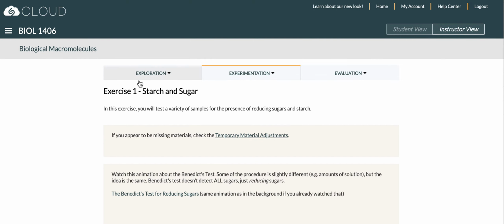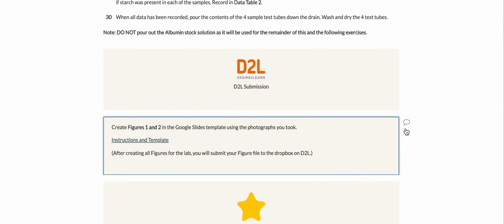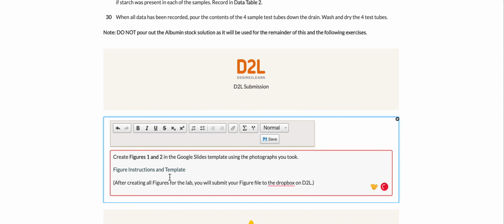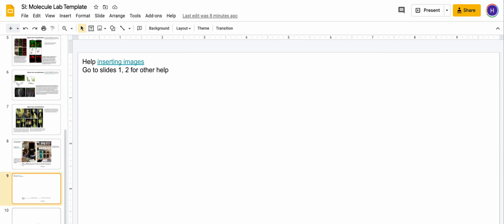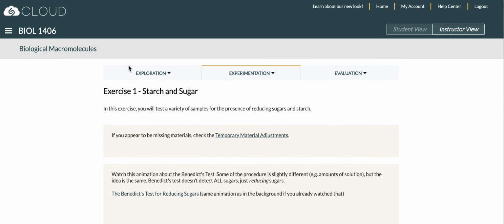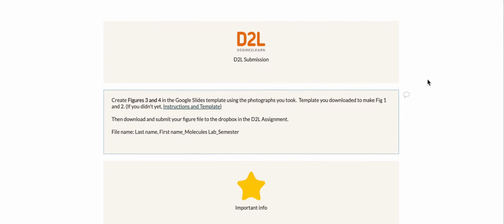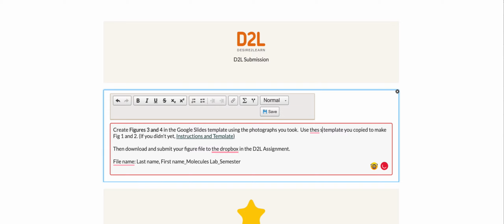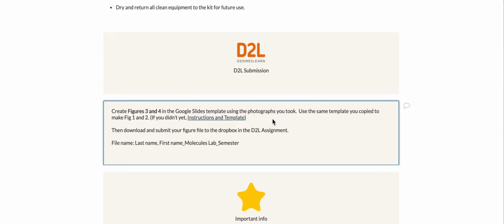Adding Figure Template Link to SI Lab